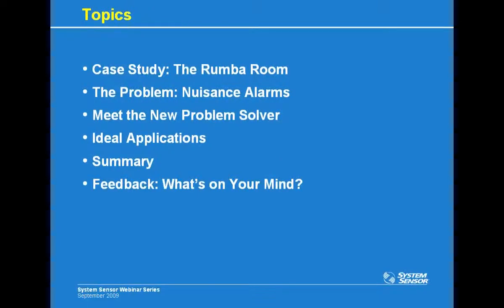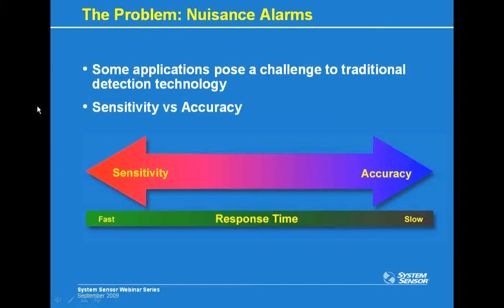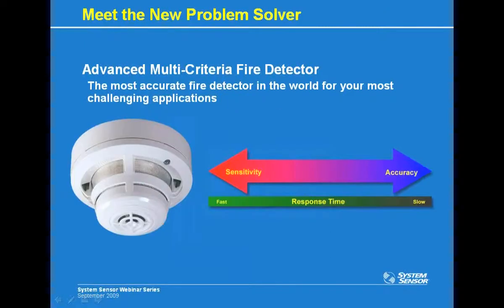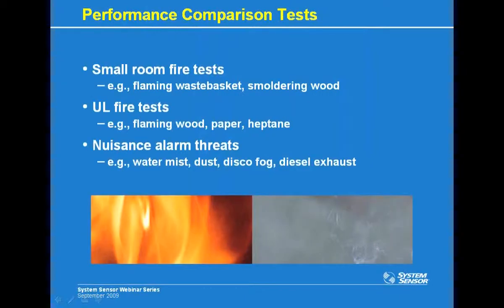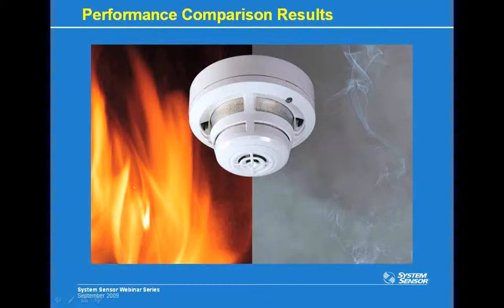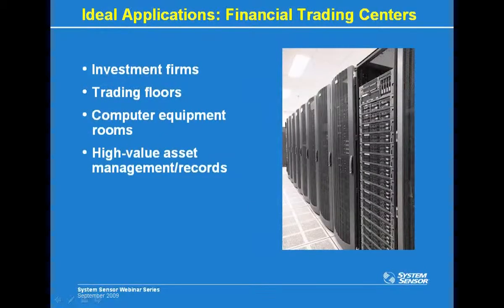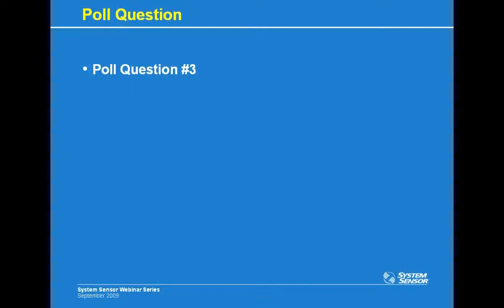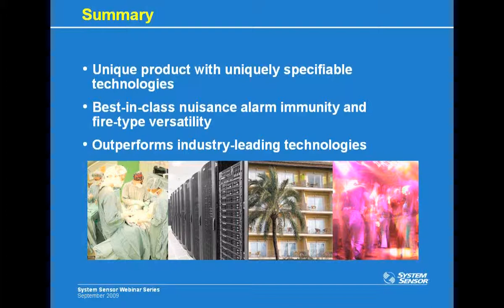SmokeFire -- Webinar: Fire Detection for Your Most Challenging Applications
"How does smoke and fire detection work in challenging applications? This archived webinar provides examples of intuitive detection for special circumstances, including a case study for a dance club that uses smoke and light effects on a regular basis. Also, get insights into nuisance alarms that are present in traditional detection and find out how to improve them.
System Sensor Webinar, October 2009.
Video Includes Question and Answer Session.